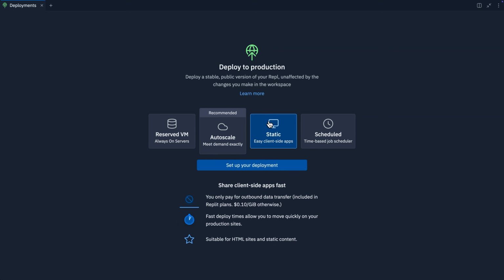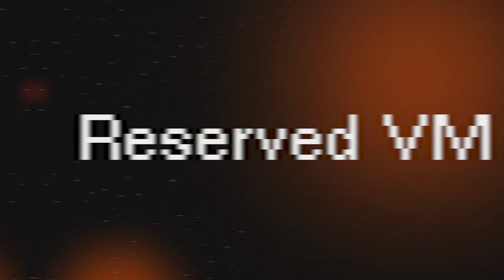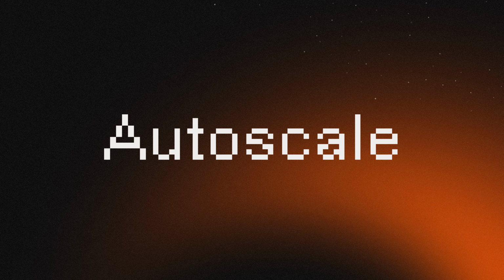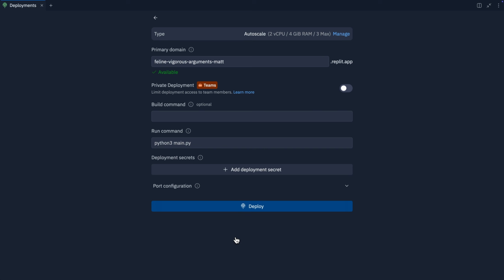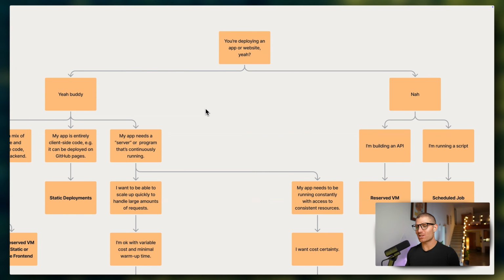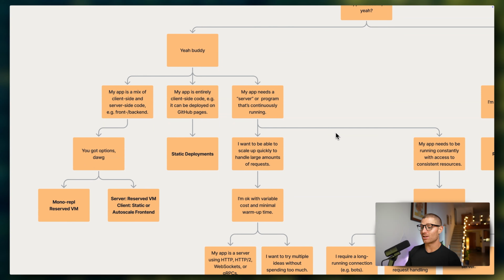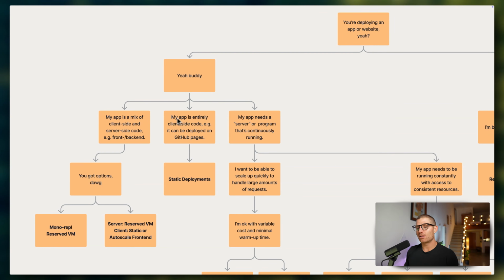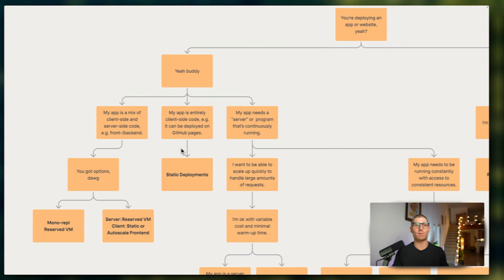Replit Deployments: Choosing the Right Deployment Type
Choose the right Replit Deployment: A Complete Guide to Static, Scheduled, Reserved VM, and Autoscale Options

Learn how to choose the perfect deployment type for your next project! This comprehensive guide walks through Replit's four deployment options with real-world examples and practical decision-making strategies.

⏱️ Key Timestamps:
00:00 - Introduction & Overview
00:56 - Static Deployments Explained
03:13 - Scheduled Deployments Deep Dive
05:11 - Reserved VMs: Always-On Solutions
07:39 - Autoscale Deployments
10:12 - Autoscale vs. Reserved VM
13:42 - Decision Tree Walkthrough

🤔 Which deployment type will you choose for your next project?